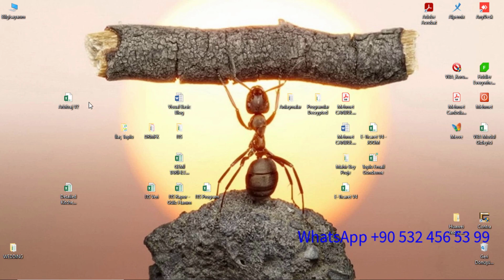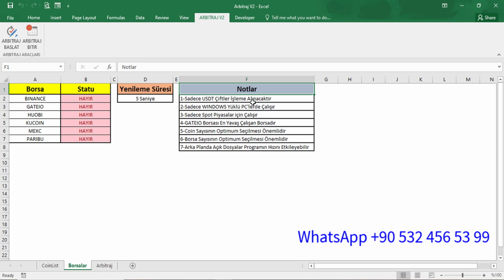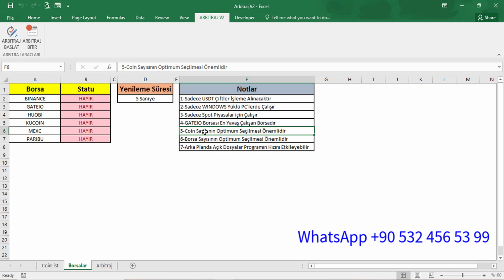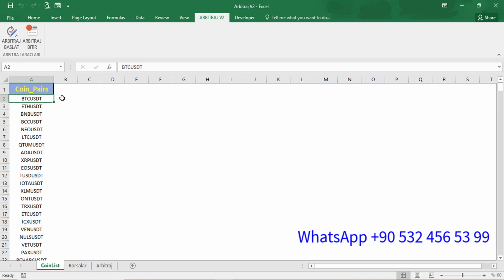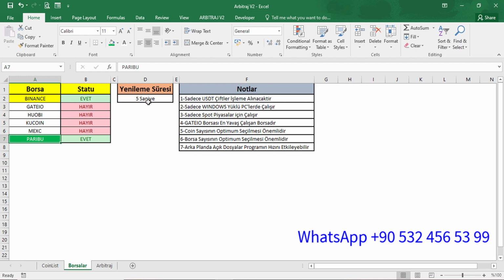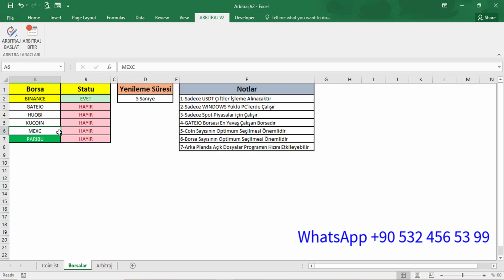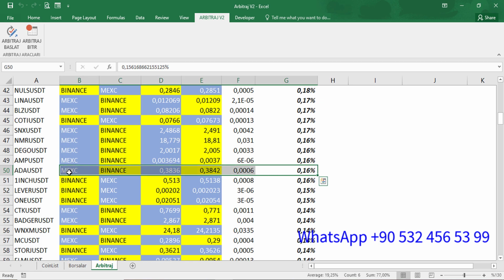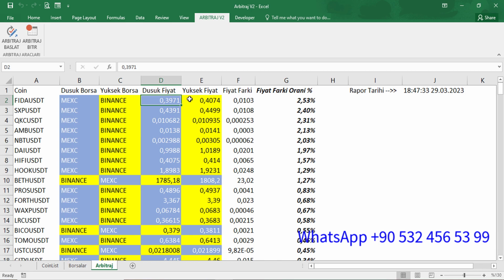Arbitrage on Excel - ENGLISH VERSION